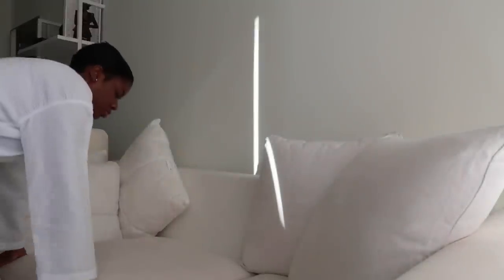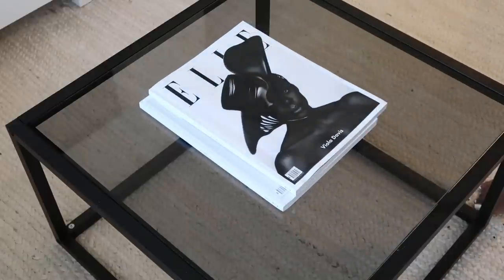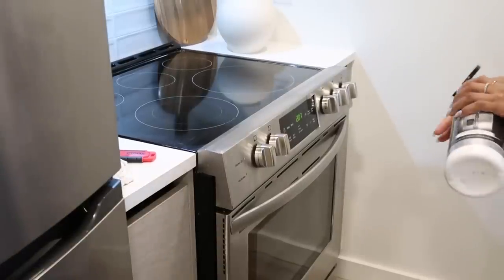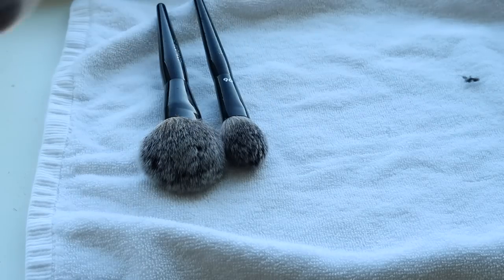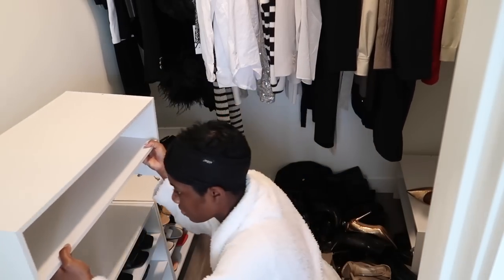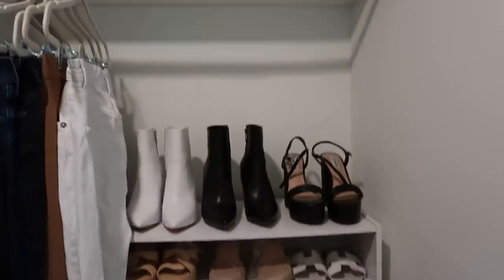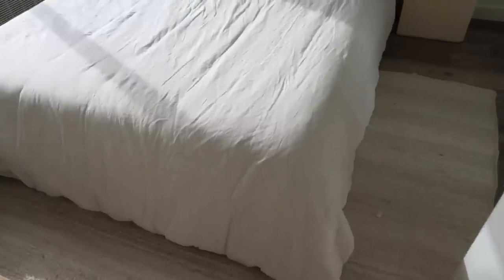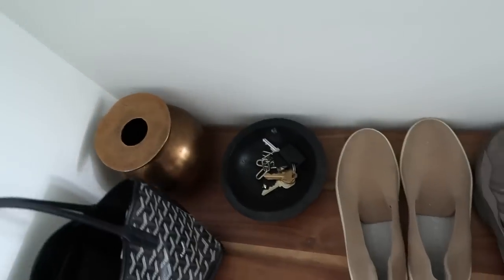CLEAN WITH ME | deep clean, organize & closet clearout! *cleaning motivation* | Octavia B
WELCOME BACK

Thanks for tuning in to another video! No "vlog vlog" this week because I really wanted to clean up my space a bit because its been really affecting my mental and I simply cannot live or be productive when my space is in a chaotic state.

Ps. This video was shot over the course of 2 weeks as I went the smoky mountains and then remade a mess once I returned so I had to start all over lol.

LINKS//

📸 CAMERA EQUIPMENT
Sit down
Lens (vlogs)
Lens (55mm) (close ups - great for beauty videos)